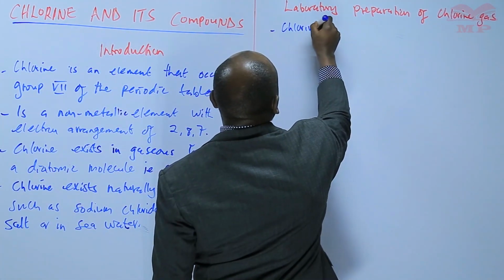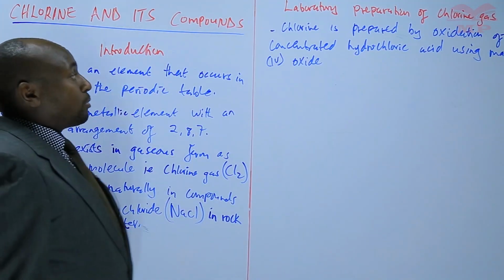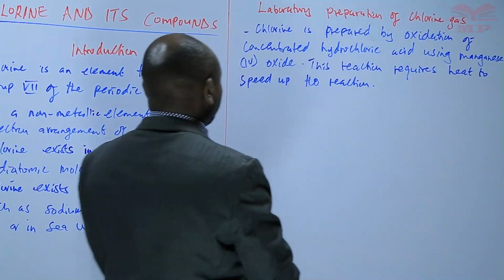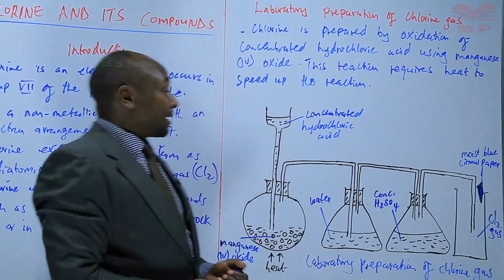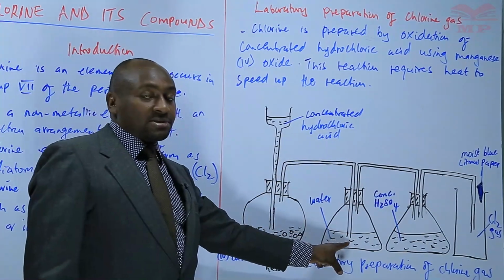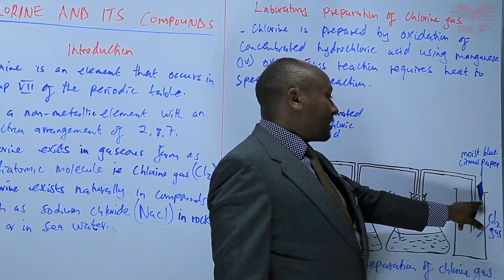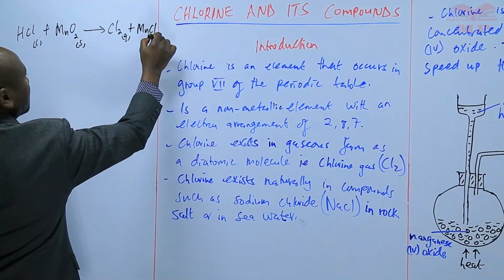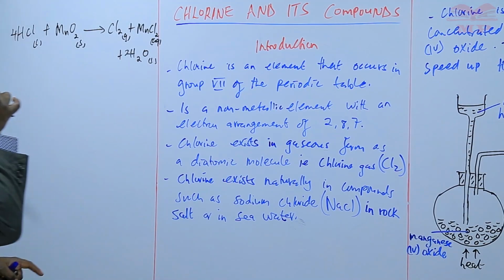LABORATORY PREPARATION FOR CHLORINE GAS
💼 Laboratory Preparation of Chlorine Gas – Chemistry Lesson

💡 Key Points:
• Definition: Chlorine (Cl₂) is prepared in the lab by reacting a chloride compound with a strong oxidizing agent.

Common Method:

Reaction: Manganese dioxide (MnO₂) + concentrated hydrochloric acid (HCl) → Chlorine gas + manganese chloride + water

𝑀
𝑛
𝑂
2
4
𝐻
𝐶
𝑙
𝐶
𝑙
2
𝑀
𝑛
𝐶
𝑙
2
2
𝐻
2
𝑂
MnO
2

+4HCl→Cl
2

+MnCl
2

+2H
2

O
Apparatus & Steps:

Conical flask with MnO₂.

Add concentrated HCl slowly.

Chlorine gas is released and collected by downward displacement of air.

Observations:

Greenish-yellow gas with pungent smell.

Gas bleaches litmus paper.

Safety:

Chlorine is toxic and irritating; use in well-ventilated area or fume cupboard.

Avoid inhalation.